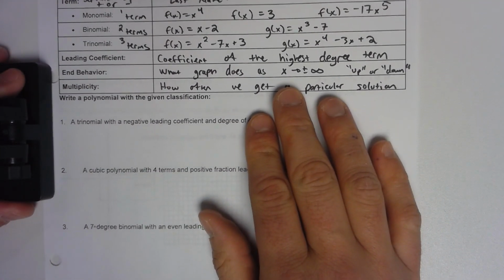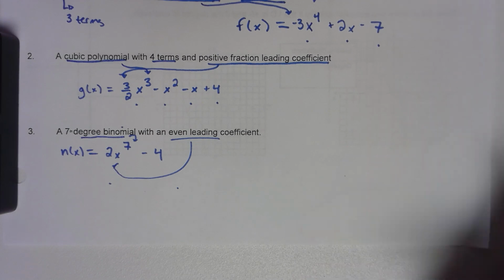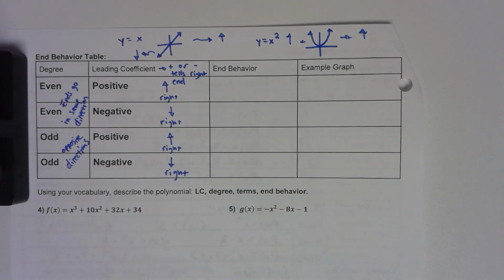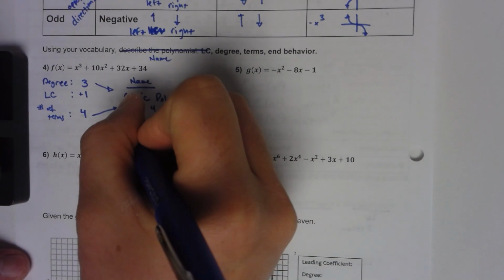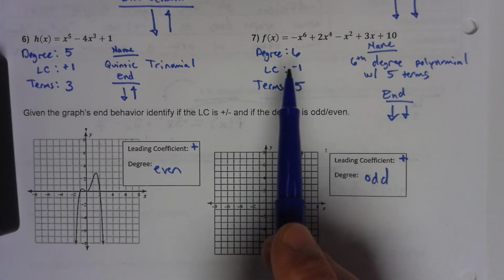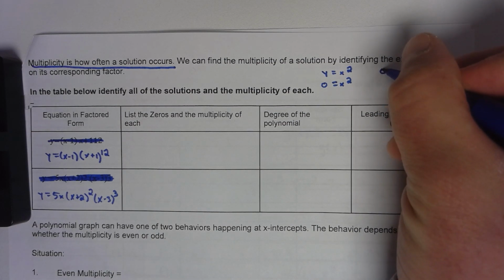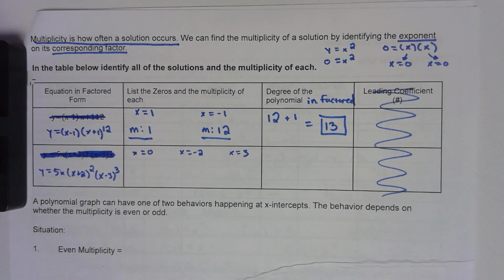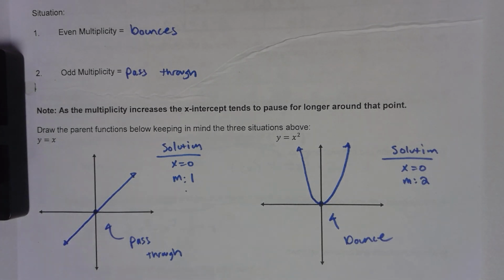6.1 - Intro to Polynomials Part 2